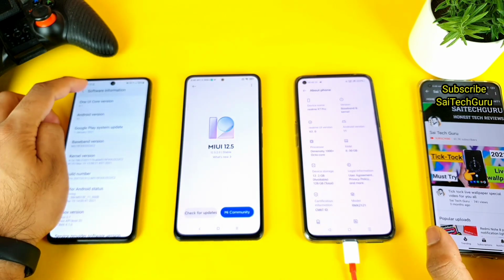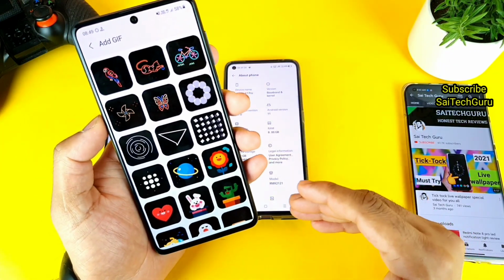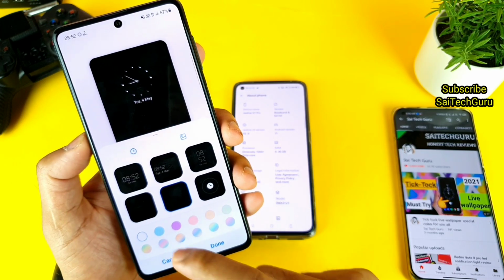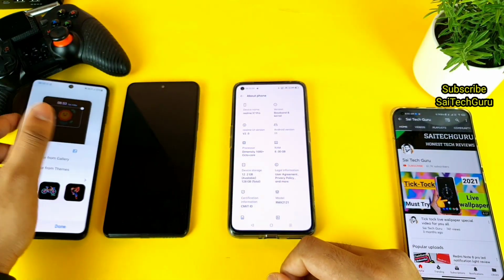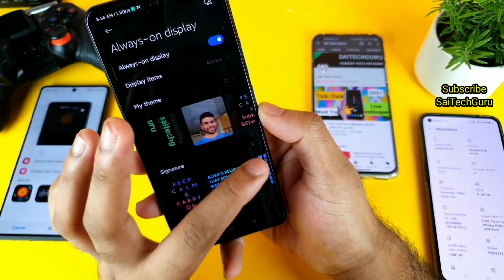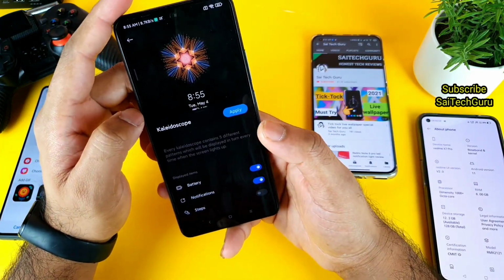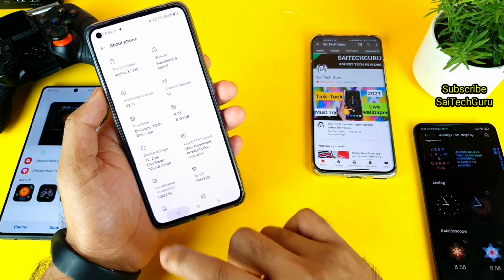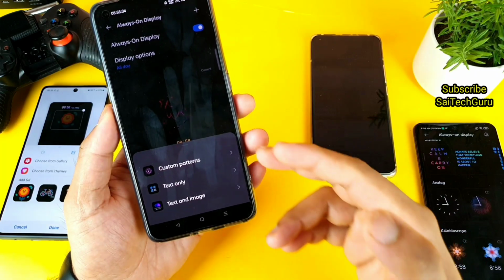Miui 12.5 vs Samsung one ui 3.1 vs realme 2.0 always on display indepth features